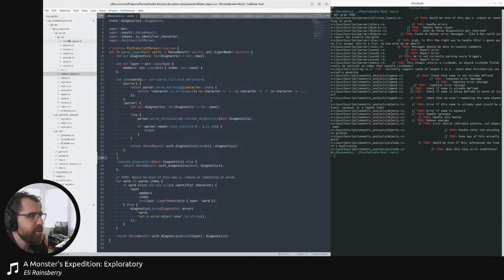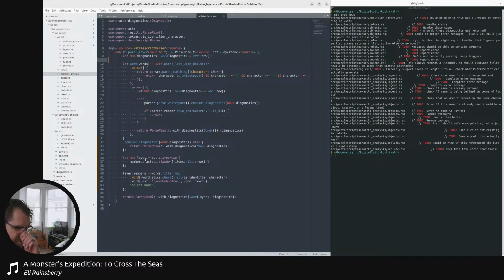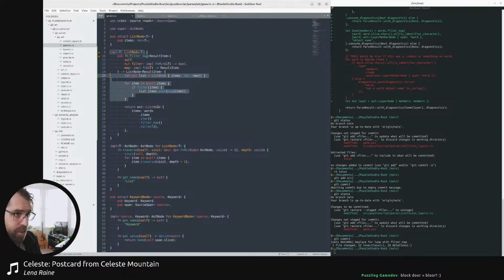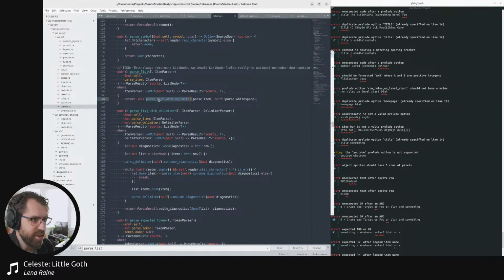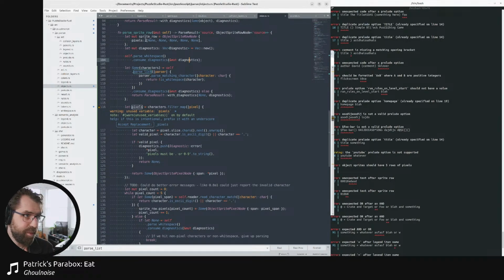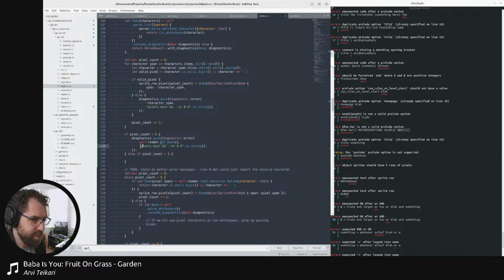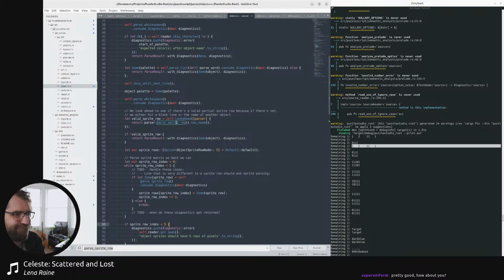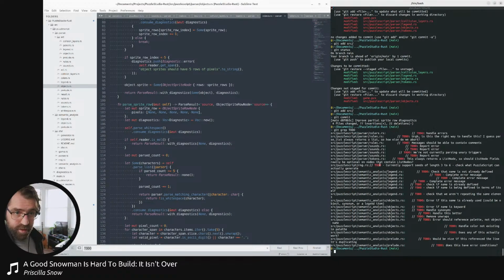Development stream: TODO whack-a-mole